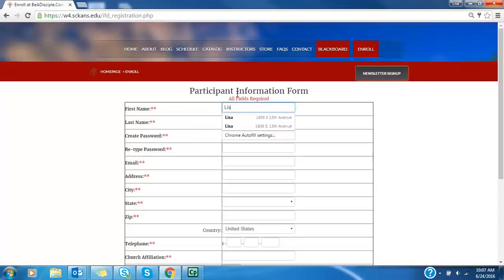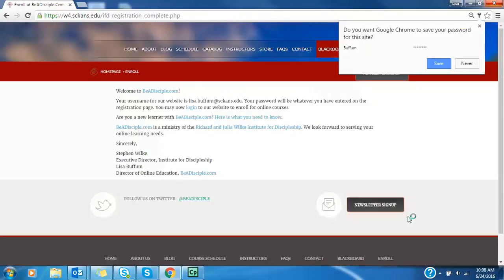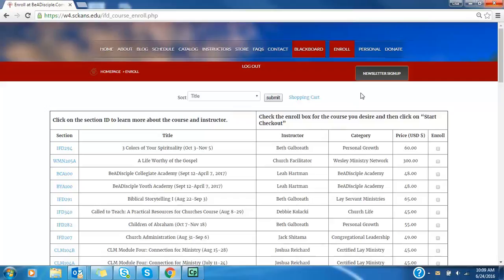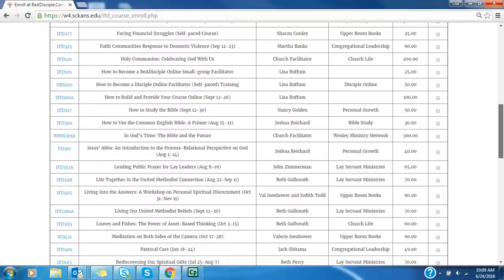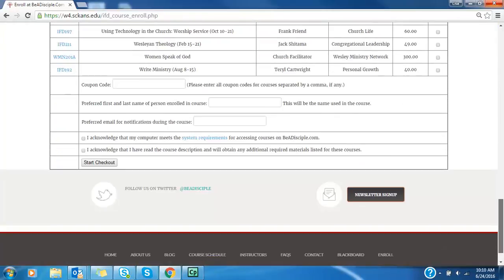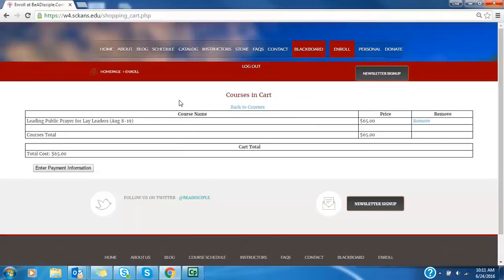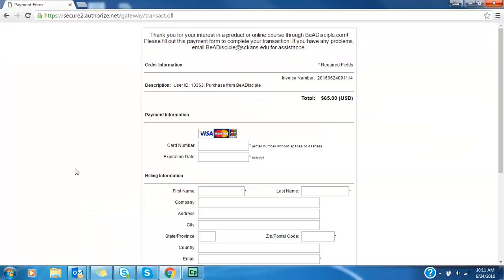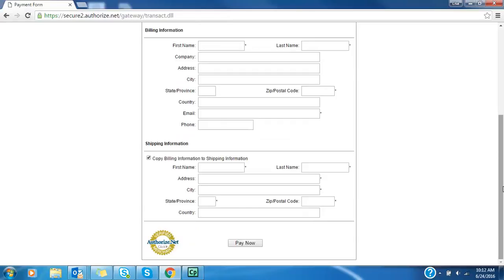How to Enroll into a Course through BeADisciple com